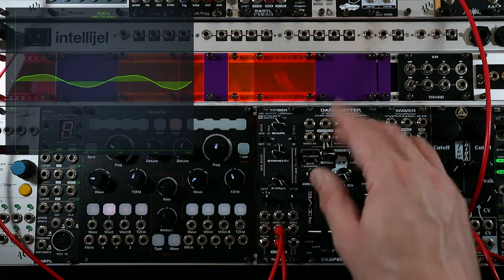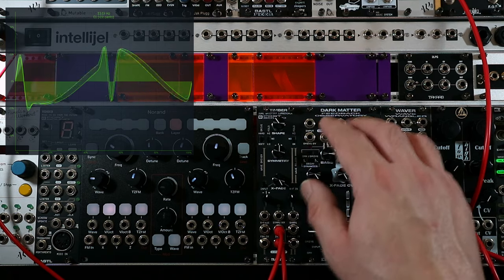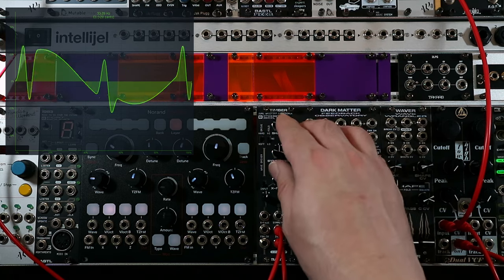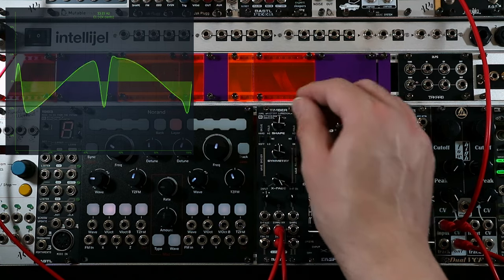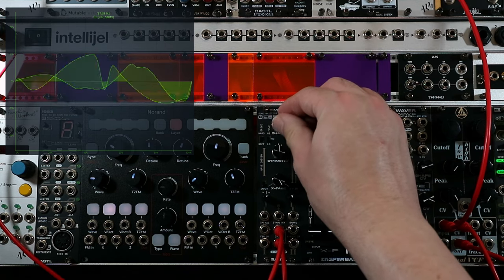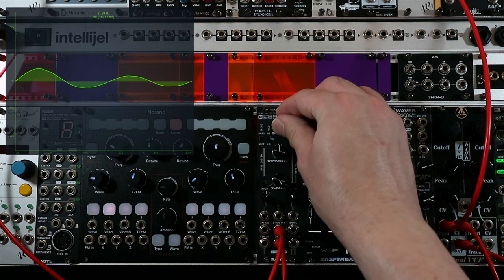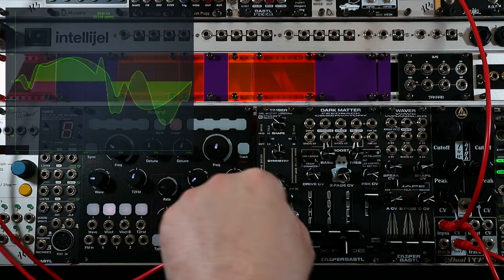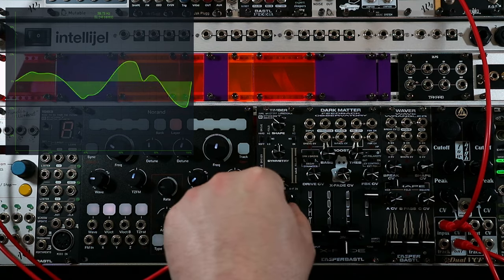Timber - Exploring Bastl's Most Underrated Module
Timber is a dual waveshaping module combining clipping and wave-folding circuits in a typically "Bastl Way" which combines some novel routing with utility that you wouldn't necessarily expect to find in a module of this type. It is also, in my opinion, Bastl's most underrated module as its ability to transform and animate a signal is huge considering its small size.

This video hopefully serves as half-video manual, half-sonic exploration of this module.

Transparency notice: the Basil module was provided to me by Bastl for free for the purposes of making content about it. I was not otherwise paid and Bastl did not request, nor were they given any editorial oversight.

Chapters
00:00:00 Intro
00:01:30 Introducing Timber, Signal Flow and I/O
00:02:44 Waveshaping - Overview
00:03:06 The Shape Control (and CV)
00:06:14 Exploring the Wave Driver (I)
00:11:46 Exploring the Wave Folder (II)
00:15:22 Symmetry
00:20:10 Combining Shape and Symmetry Modulation
00:22:55 Shaping other basic waveforms
00:31:29 X-Fade
00:40:15 Audio-rate modulation
00:43:47 Noise modulation
00:45:39 Sample and Hold modulation
00:47:37 Putting together a little patch
00:50:45 Waveshaping CV - Transforming LFOs
00:55:44 Waveshaping CV - Variations of Sequences
00:58:26 Waveshaping more complex audio, delicious drones
01:07:13 Waveshaping Drums
01:12:16 Dynamic Waveshaping with Envelope Followers